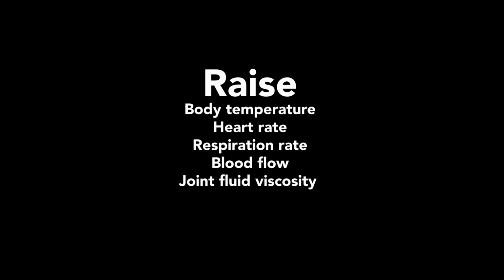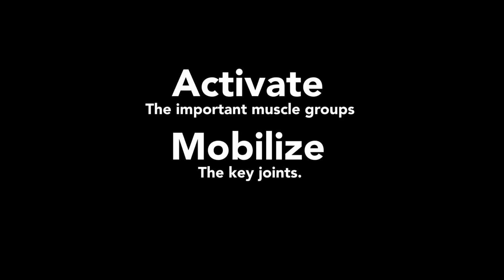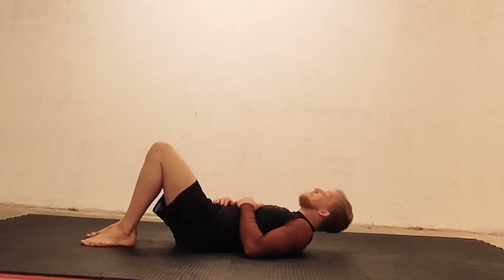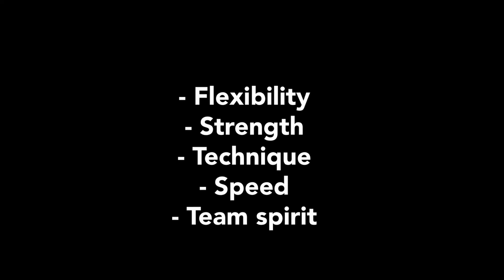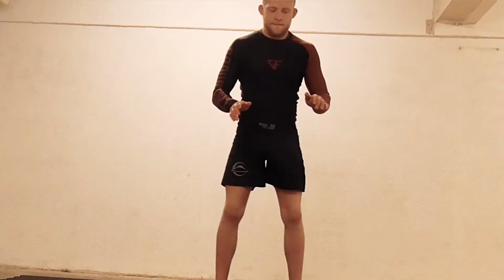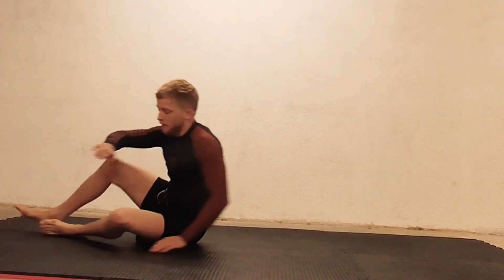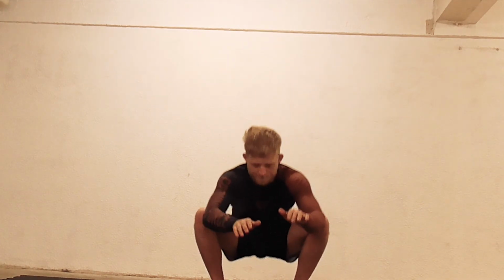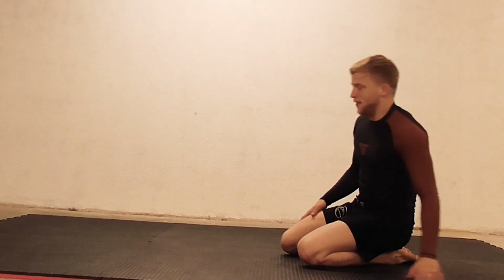The Science Of Warm-ups - How To Make The Most Out Of Your Training Sessions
Daniel de Groot, Brazilian Jiu-Jitsu instructor and competitor goes over the importance of warm-ups to maximizing the benefits of training. You can read the full article on warm-ups on the Martial Arts on Rails blog -

Gymdesk provides online management software to gyms and martial arts schools.